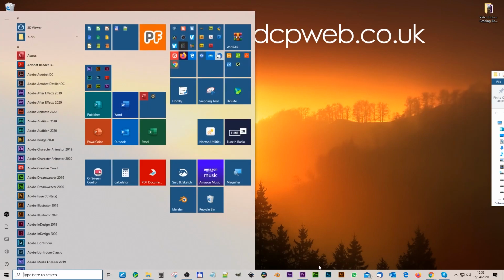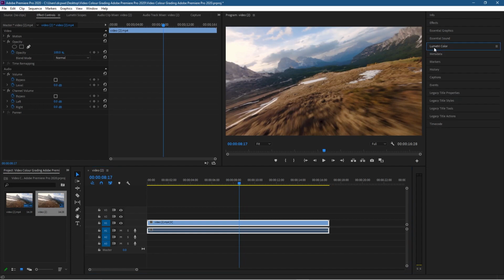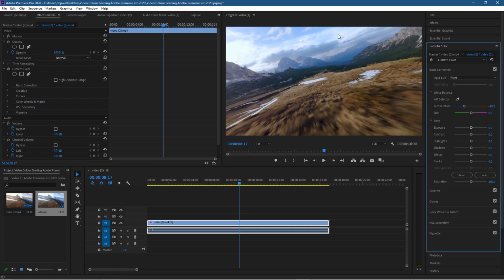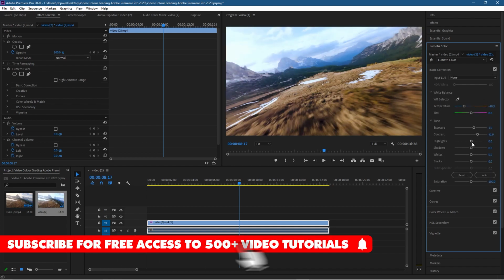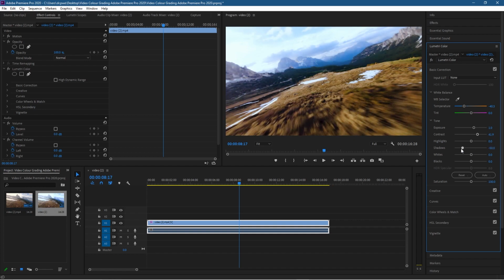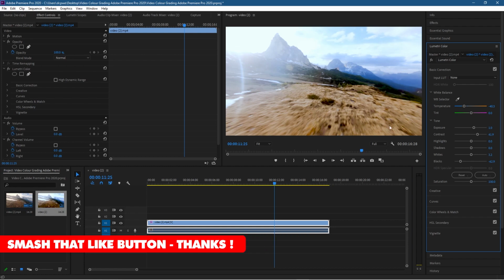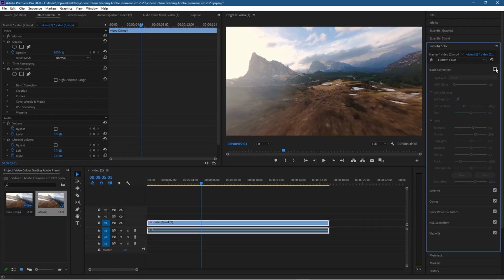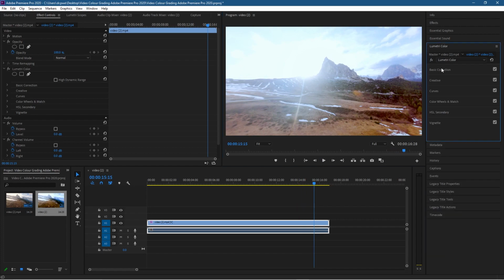Colour Grading in Premiere Pro CC 2020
Premiere Pro 2023 for Beginners | Full Training Course In this video tutorial, I will show you how to use Lumetri Basic Colour Grading in Premiere Pro CC 2020.

Need a professional website for your business? - Simply contact DCP Web Designers for a free quote today